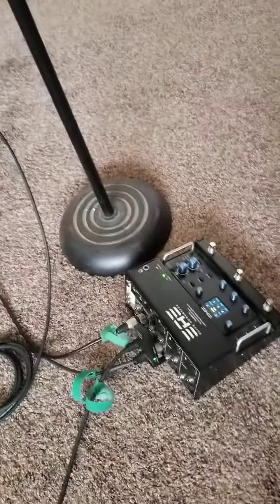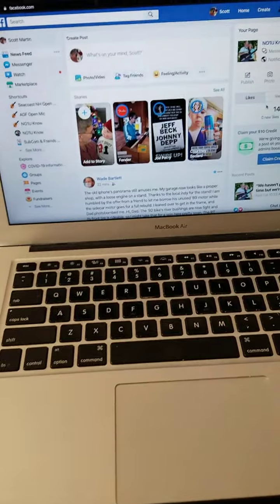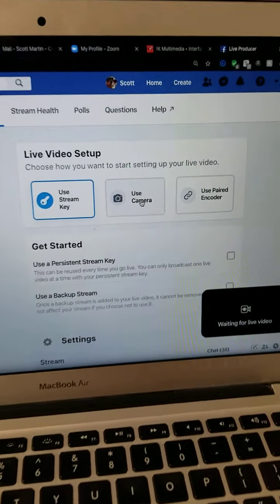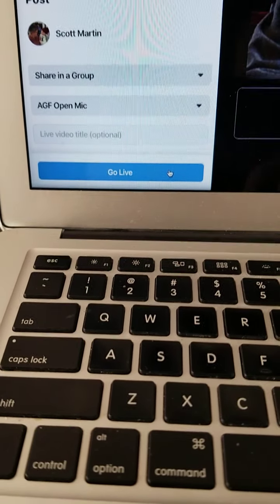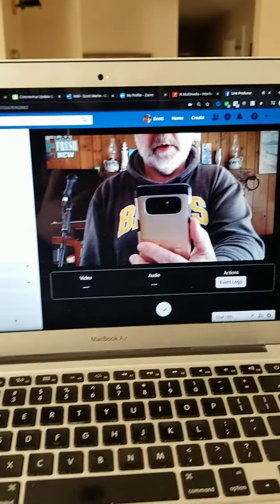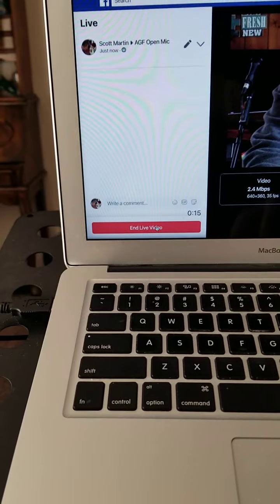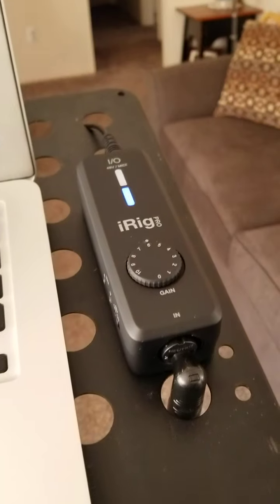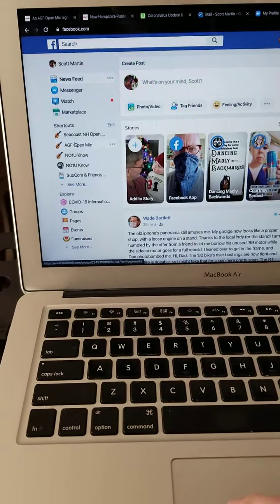AGF Facebook Live rig rundown with iRig Pro